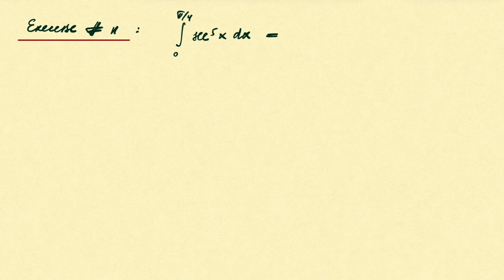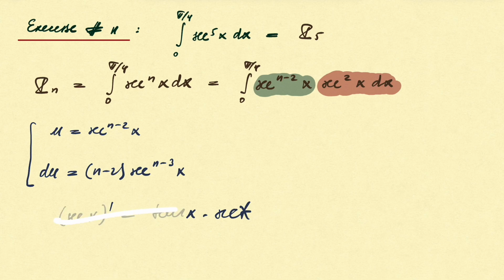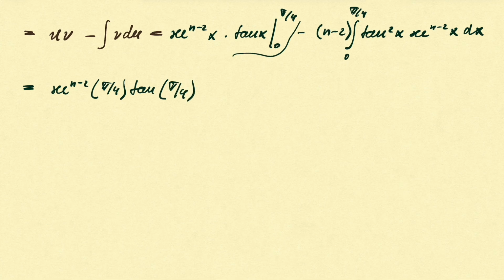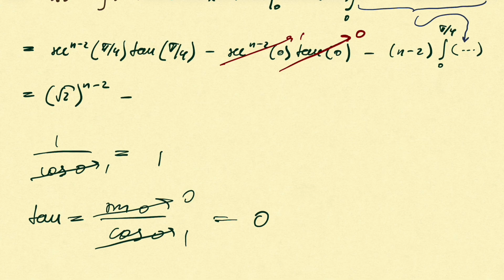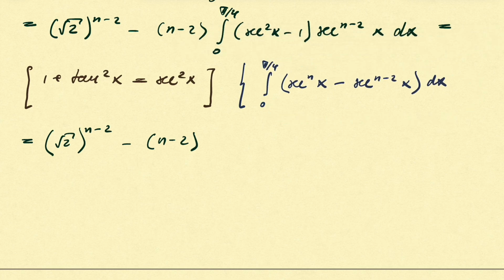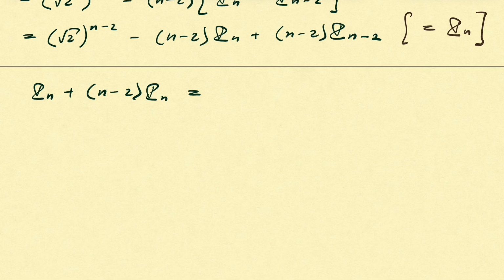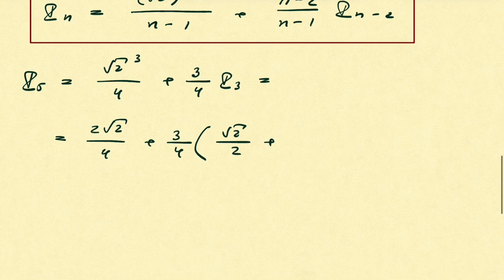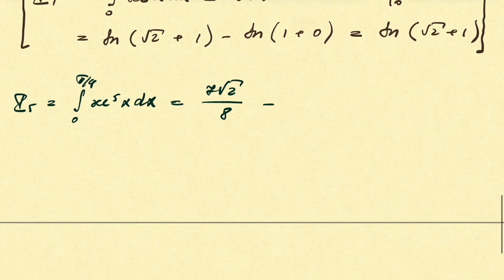Integral of sec^5{x} | Integration By Parts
Solving a definite integral of sec^5{x} from 0 to pi/4 using integration by parts. Problem 11 from Calculus by Adams & Essex, Section 6.1.